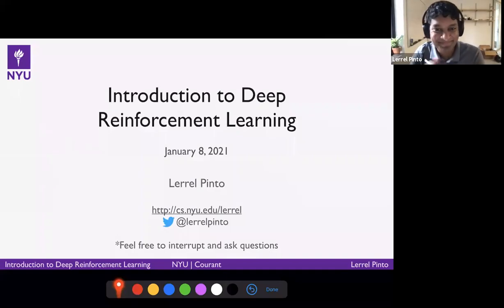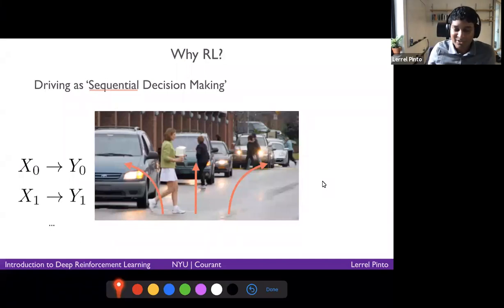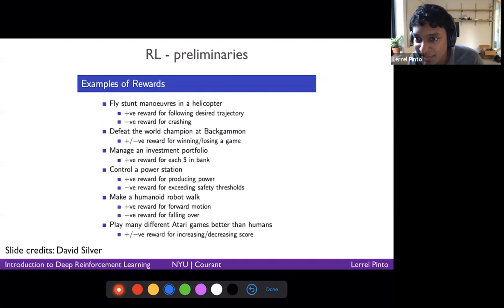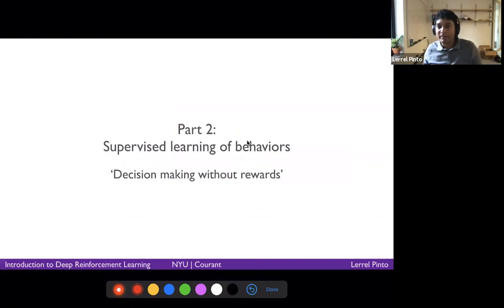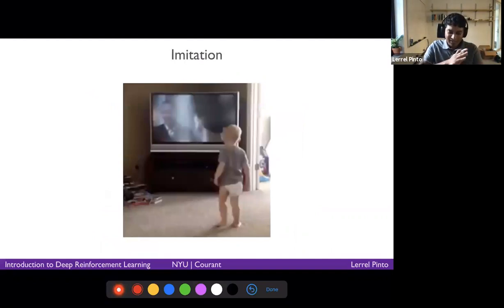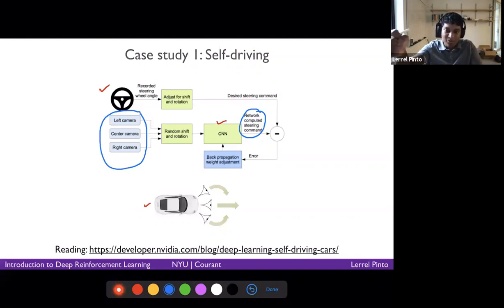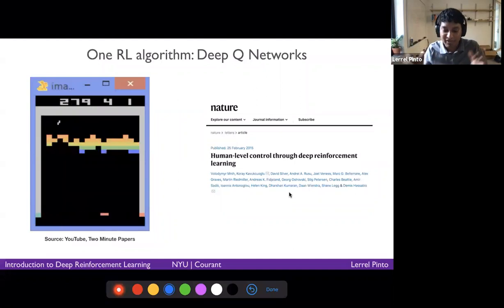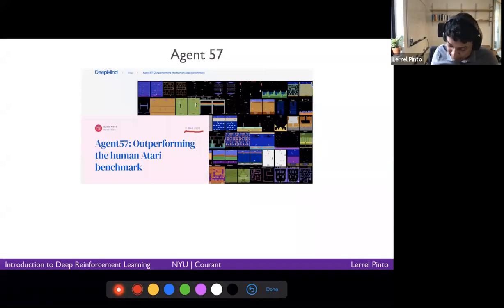Lecture 5, Track I: Introduction to Deep Reinforcement Learning by Lerrel Pinto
Lerrel Pinto teaches us about deep reinforcement learning, the latest and greatest advances in game-playing agents, and more! This is the parallel track lecture alongside Bayesian Machine Learning for the NYU AI School, 2021.